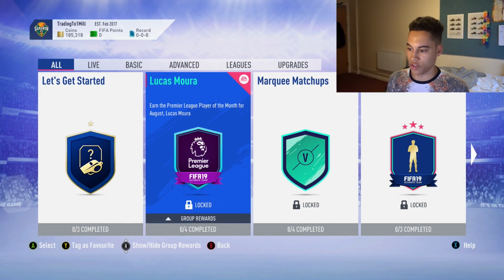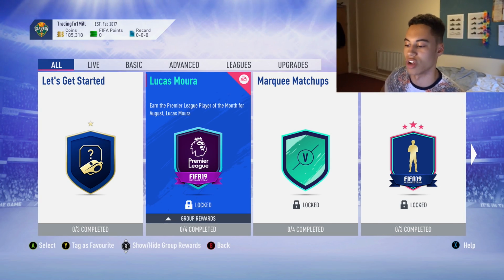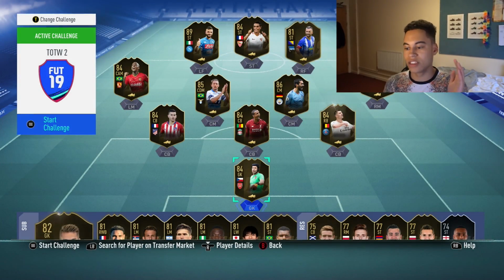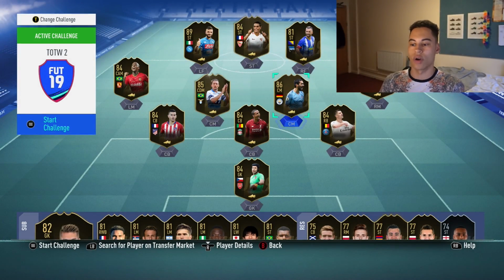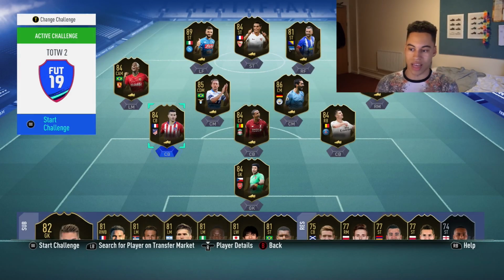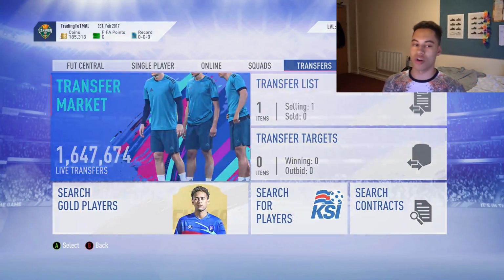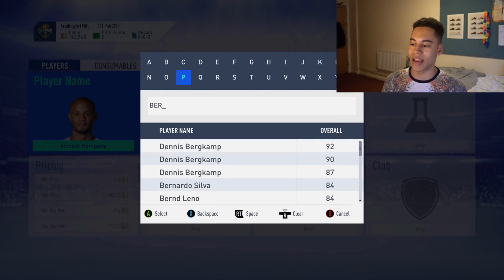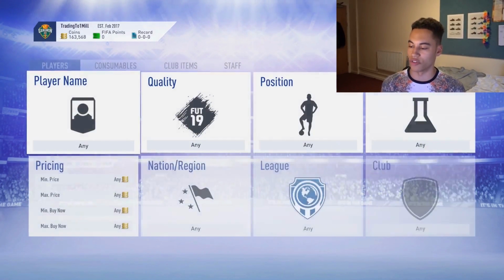FIFA 19 POTM SEPTEMBER INVESTING (POTM HAZARD) - TRADING TO 1 MILLION COINS #8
FIFA 19 POTM SEPTEMBER INVESTING (POTM HAZARD)
Fifa 19 Trading to 1 Million Coins. A fifa 19 trading series where I trade from 0 upto 100k then to 1 million coins. I will show fifa 19 trading methods, fifa 19 sniping, sniping filters and investments to make!

Title: FIFA 19 POTM SEPTEMBER INVESTING (POTM HAZARD) - TRADING TO 1 MILLION COINS #8